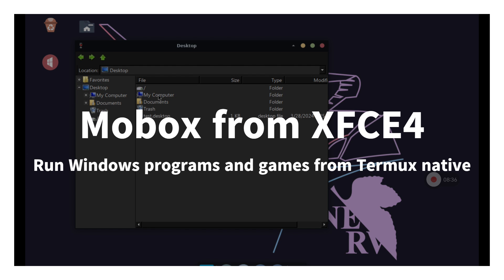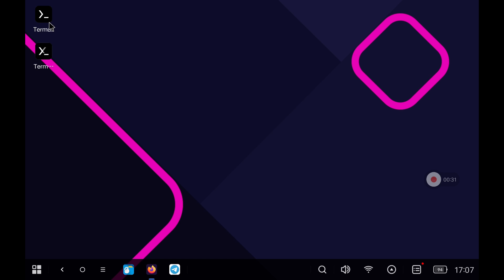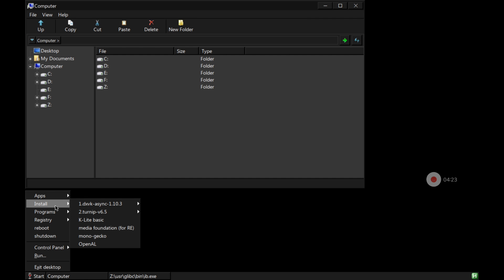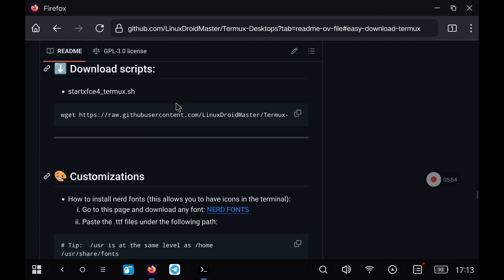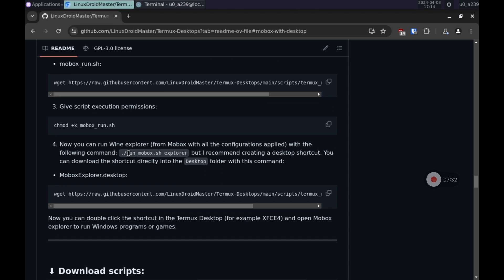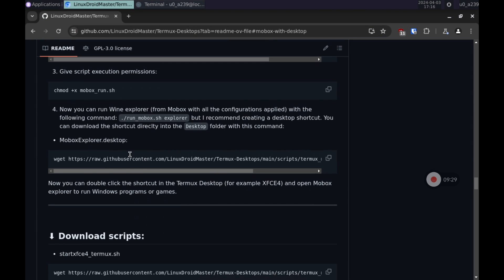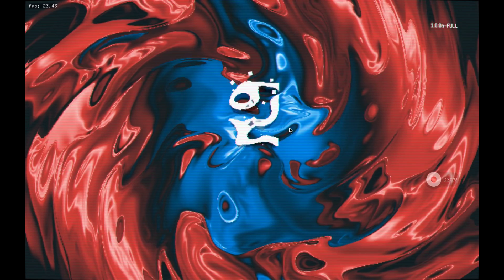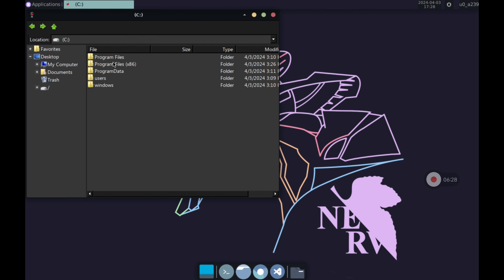How to run WINDOWS programs/games on ANDROID - How to install Mobox Emulator (BOX64 & WINE) - Termux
In this video I show you how to install Windows programs (x86 and x64 bits) on your Android device thanks to Termux and MOBOX.

[Links]
- My repo with info about Termux and Linux Desktops (where you have to download the scripts and everything is explained)